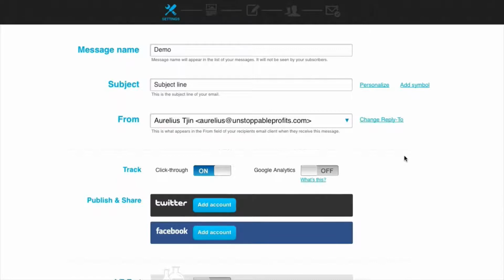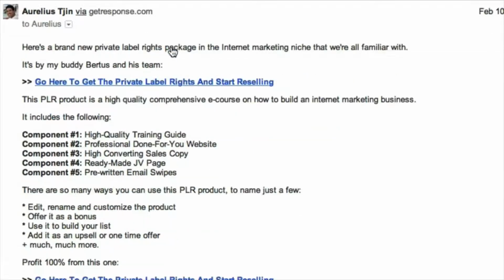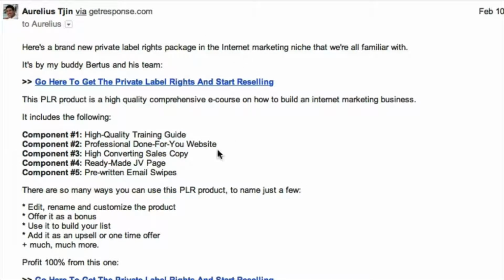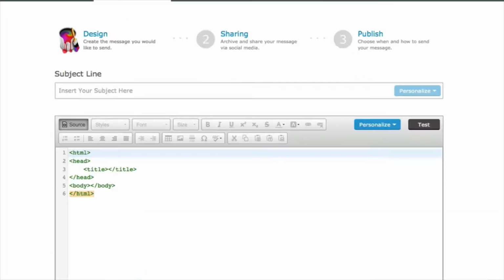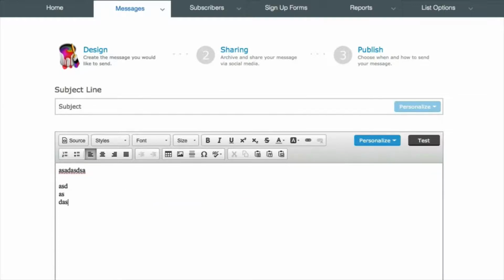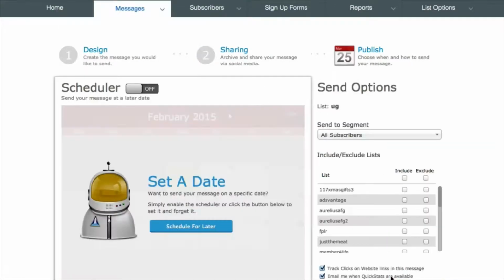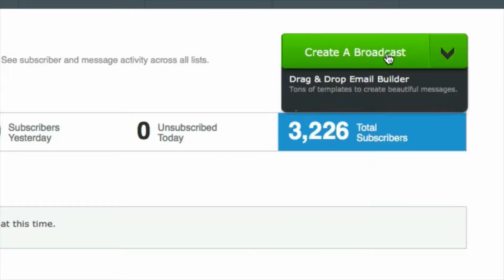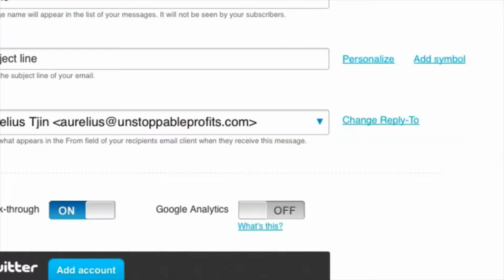How To Track Your Click Through And Open Rates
About How To Track Your Click Through And Open Rates

This is the fifth video from the Best Email Marketing Strategies To Increase Opens, Clicks And Sales - Complete training series.

It goes without saying that tracking your link clicks and open rates is very important. As a marketer you want to know where your sign ups and sales come from. If you are split testing different pages you can't go without proper tracking. In this tutorial I'll show you exactly why and how to track your click through and open rates.

I hope that you got some value from this How To Track Your Click Through And Open Rates video